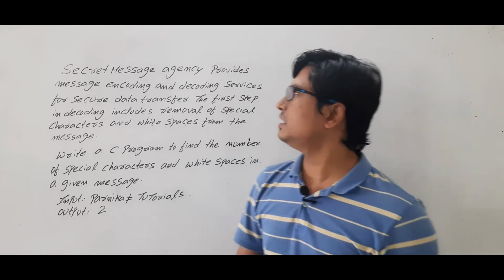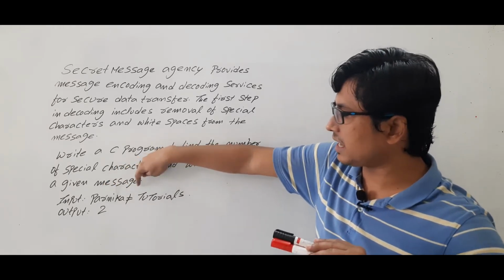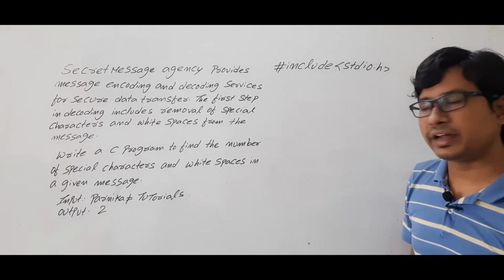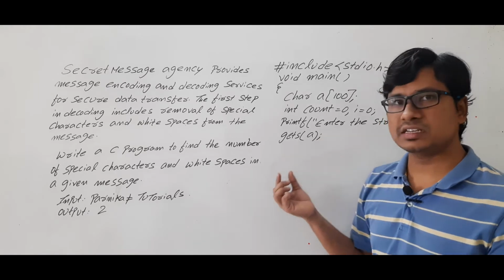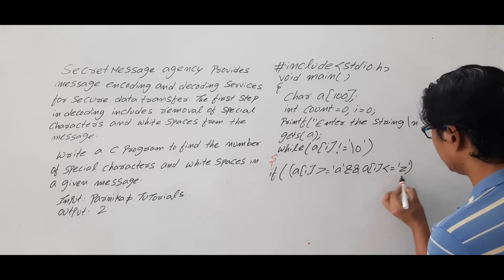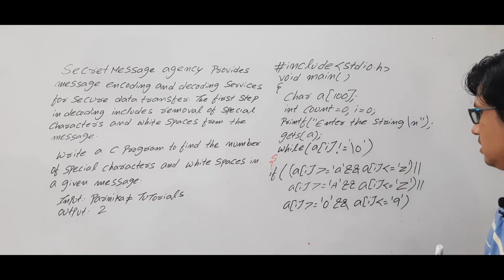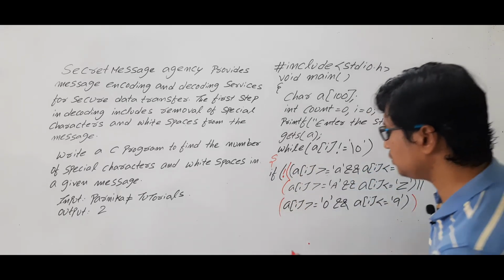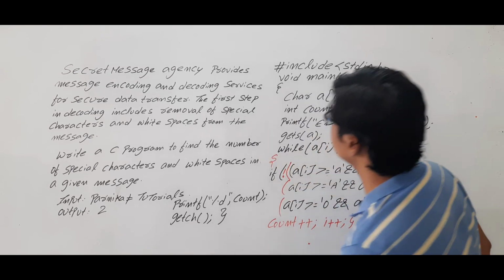WIPRO PSEUDO CODE QUESTION 9 | PREVIOUS YEAR WIPRO WRITTEN TEST QUESTION | PLACEMENT SERIES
In this video, I have discussed wipro previous year pseudo code question
00:00 - Introduction
00:31 - Question
01:05 - Logic to solve the question
04:06 - C program